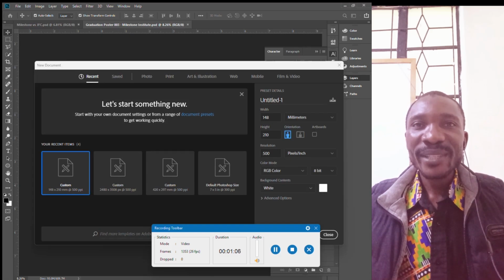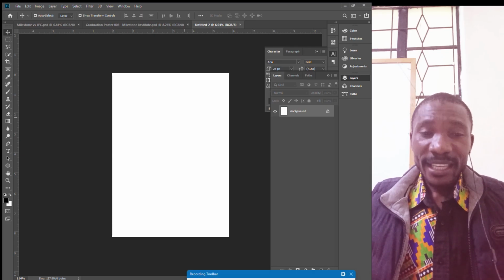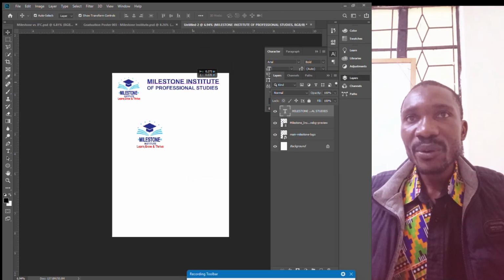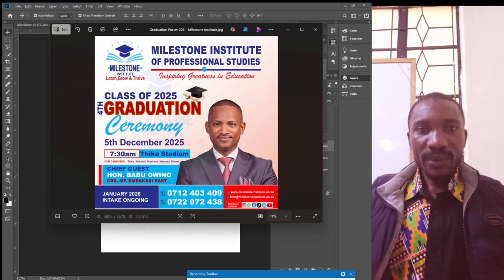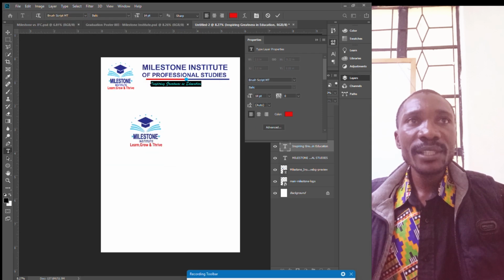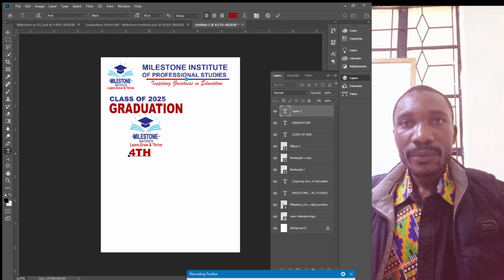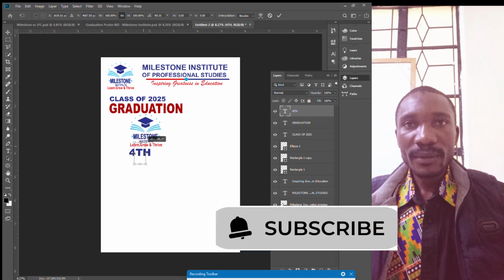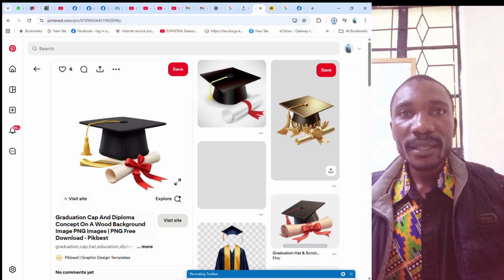HOW TO DESIGN EYE CATCHING GRADUATION POSTER USING PHOTOSHOP, STEP BY STEP TUTORIAL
Please SUBSCRIE to this Channel. Watch this video to the end and find out how to create a professional Graduation poster.